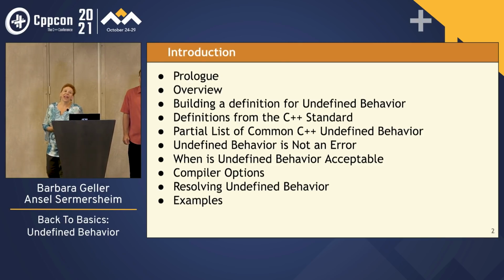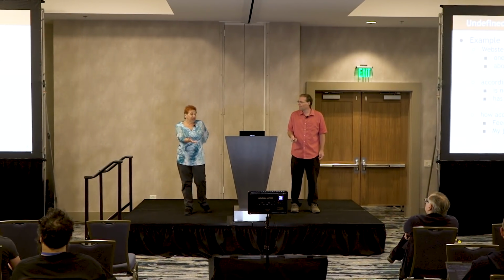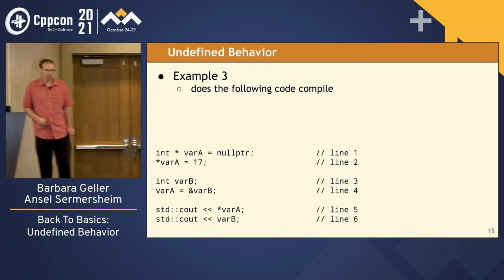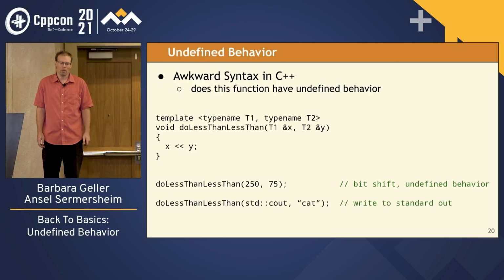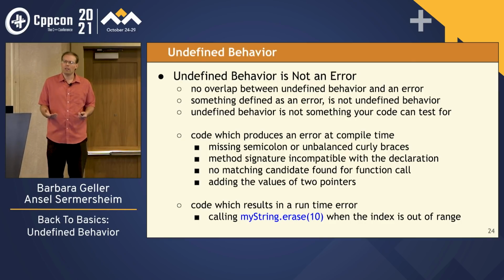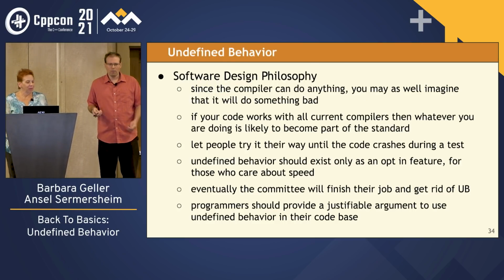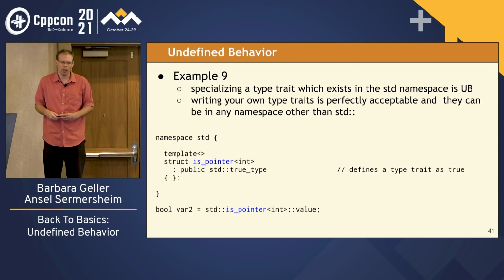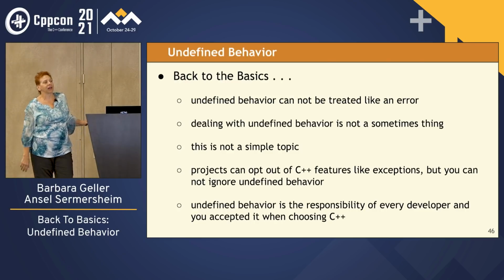Back To Basics: Undefined Behavior - Ansel Sermersheim & Barbara Geller - CppCon 2021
In this talk we will build a refined and improved definition of undefined behavior, to motivate and encourage C++ developers to write correct code. We will explain the terminology associated with Undefined Behavior and explore why it exists in the C++ language. Looking at the standard is the only way to determine what constitutes undefined behavior.

During this talk we will present several new examples to illustrate how various types of undefined behavior can occur in a short span of code. We will also describe the various categories of behavior and the difference between run time errors and undefined behavior. Understanding these distinctions is critical to being an effective programmer.

This talk is part of the Back to Basics track and the material will be targeted to include all skill levels. Familiarity with C++ is recommended however no prior knowledge of compilers or undefined behavior is required.

Ansel Sermersheim

I have been working as a programmer for nearly twenty years. My degree is in Computer Science from Cal Poly San Luis  Obispo. I have transitioned to independent consulting and I am currently working on a project for RealtyShares in San Francisco.

Co-founder of CopperSpice, a C++ GUI library.
Co-founder of DoxyPress, a C++ application for generating documentation.
Developer of the open source libraries: libGuarded, CsSignal and CsString.

I have programmed in C++, C, Lisp, Java, and Perl, with extensive knowledge in TCP/IP and mutilthreaded design. I am an  avid follower of the C++ standard. Speaker at CppCon 2015, CppNow 2016, CppNow 2017, and several ACCU Bay Area meetings.

Barbara Geller

I am an independent consultant with over twenty-five years of experience as a programmer and software developer. I have worked with numerous smaller companies developing in-house applications. I have also designed and developed Windows applications for several vertical markets including medical billing, transportation, and construction.

My degree is in Electrical Engineering from Cal Poly Pomona with additional studies in Computer Science.

I am a Co-founder of CopperSpice, a C++ library derived from the existing Qt framework. I designed the Diamond Editor, a cross-platform programmers editor using the CopperSpice libraries. I have programmed in C++, Qt, Visual Objects, Clipper, PHP, and Java.